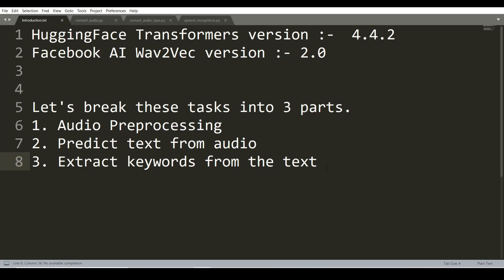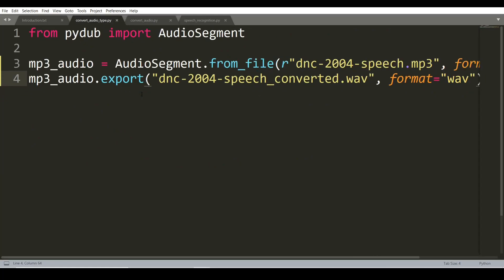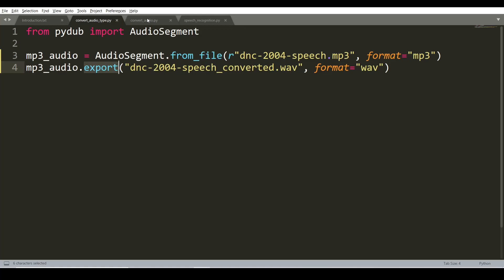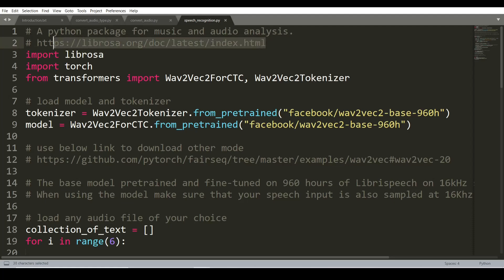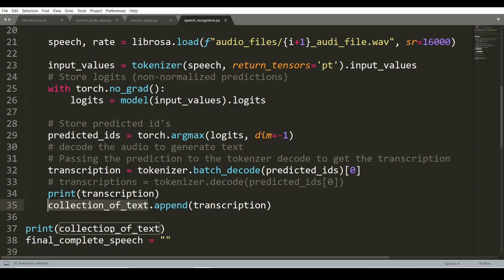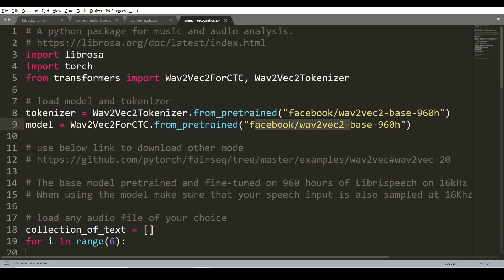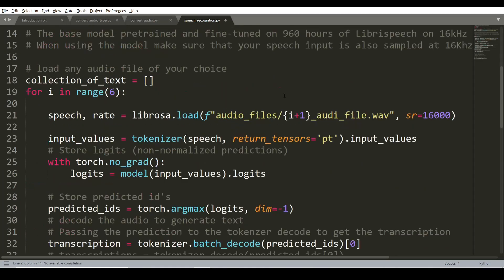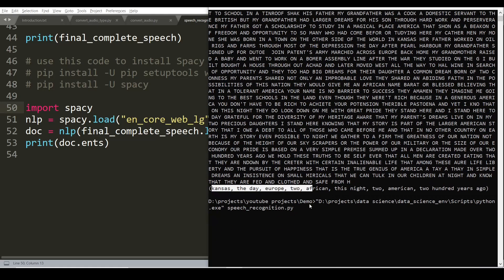How to Extract Keywords from Audio files with Natural Language processing (NLP)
HuggingFace Transformers model Wav2Vec 2.0 used to convert voice to text. And then spacy is used to extract keywords from text.